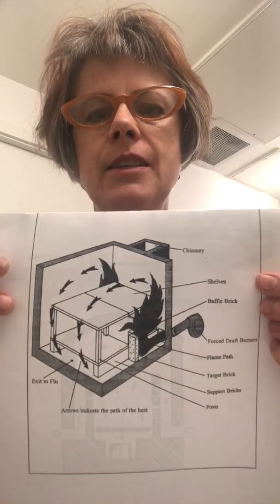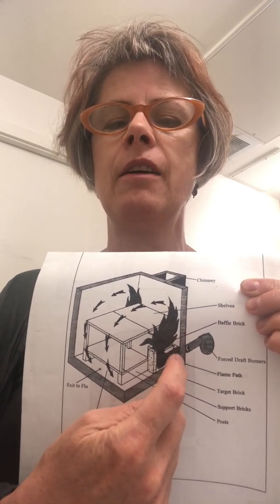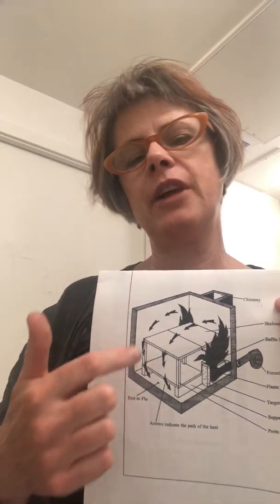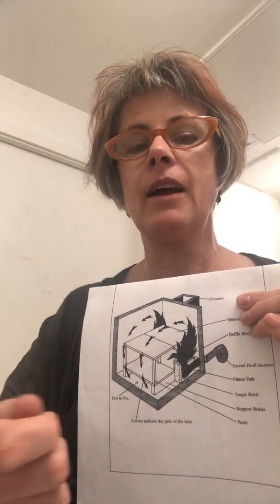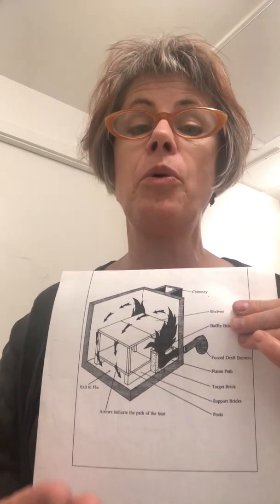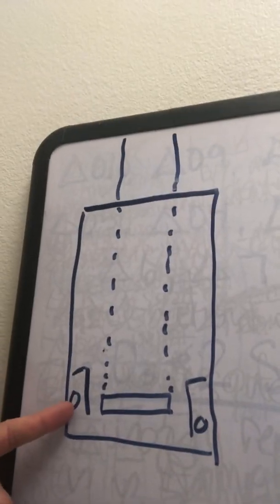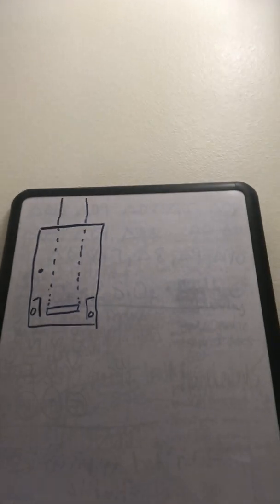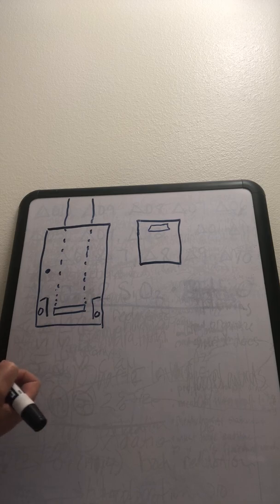Downdraft gas kiln design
This video will discuss the various parts of a gas kiln and how they work focusing on our 3 main gas kilns at MSU Denver.